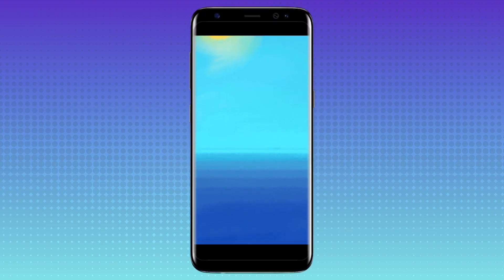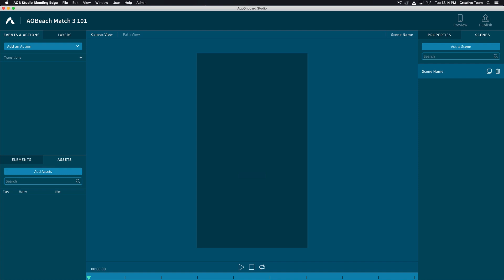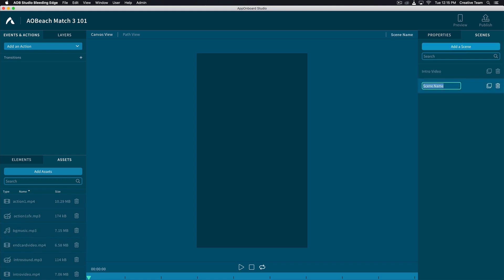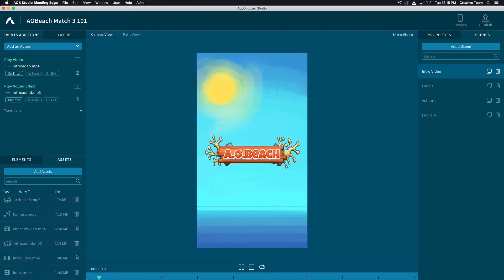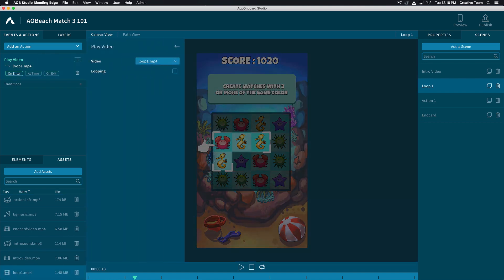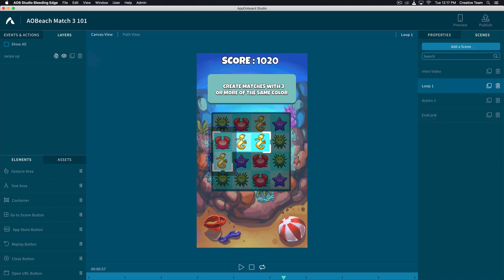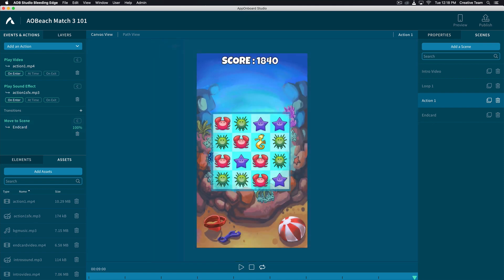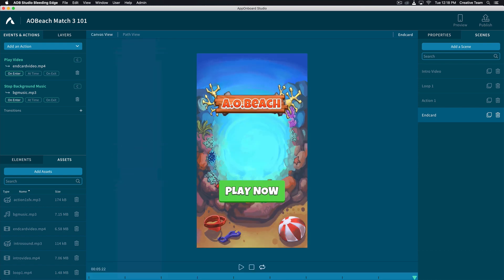AOBeach Beginner Tutorial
In this video we will be making a basic match 3 unit using the swipe gesture element. We will build a simple match 3 unit from start to finish and share the knowledge and steps needed to implement the swipe gesture in future projects. Download the assets in the project folder below to follow along with this build in the Studio.